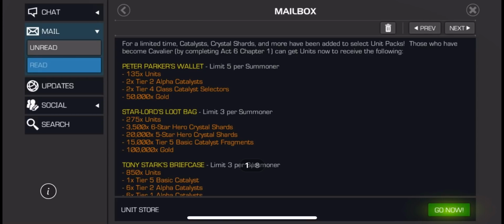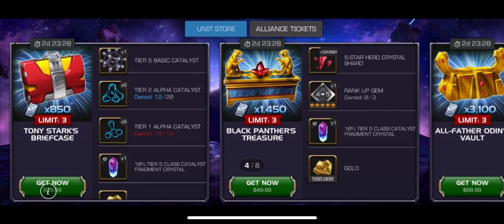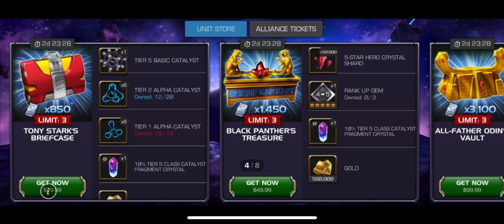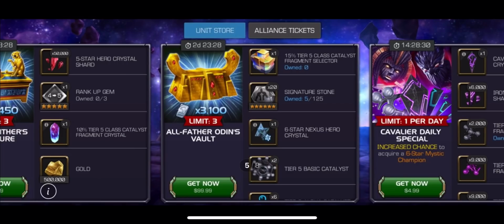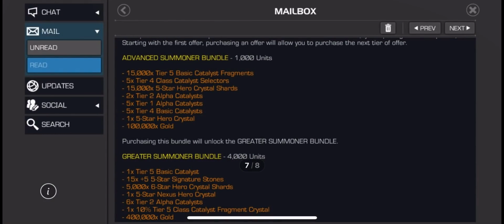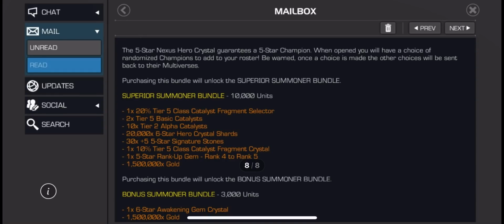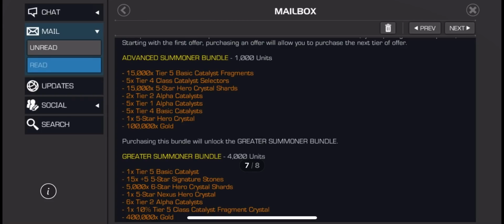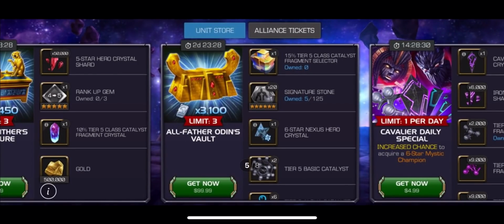CAVALIER PLAYERS SCREWED AGAIN! ONLY BUY T5CC SELECTOR OFFERS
If it's possible to get to Thronebreaker for you don't waste money on T5CC fragment crystals. Say it with me...TRASH